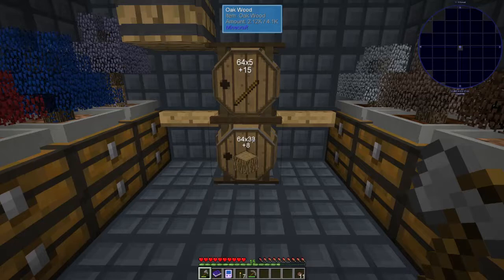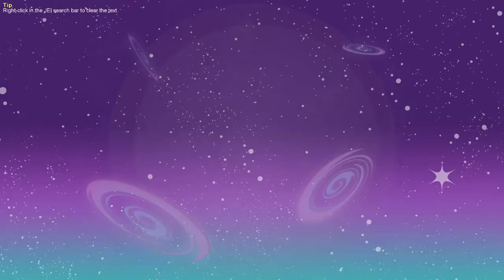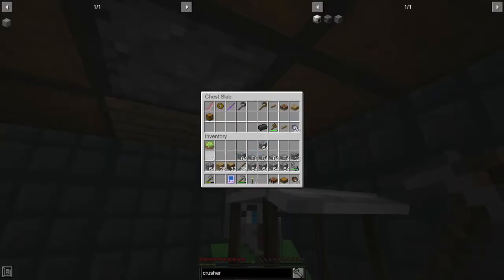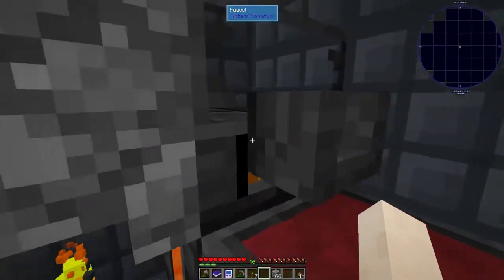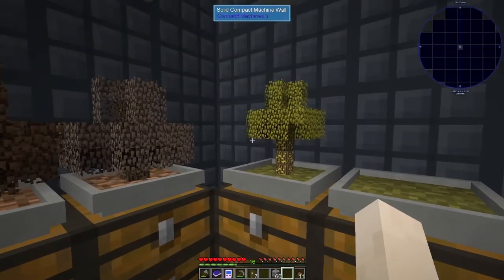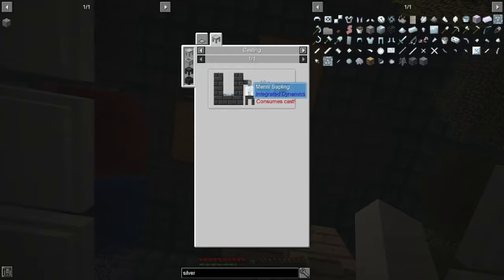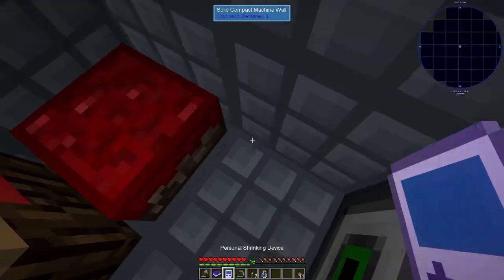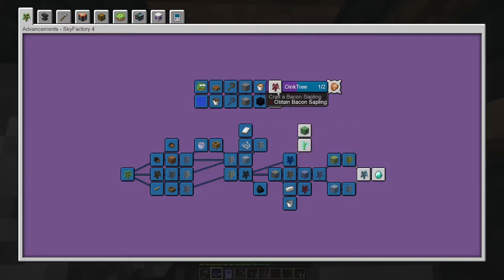Sky Factory 4 Let's Play Season 1 episode 13: Nether and Gold